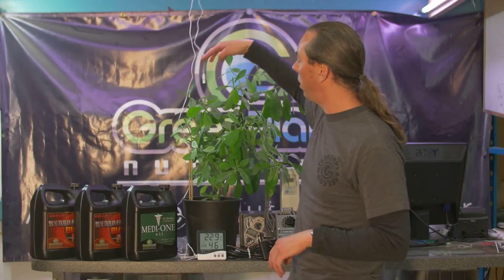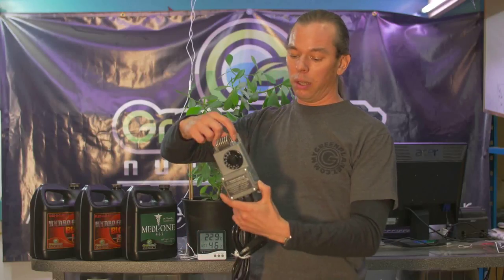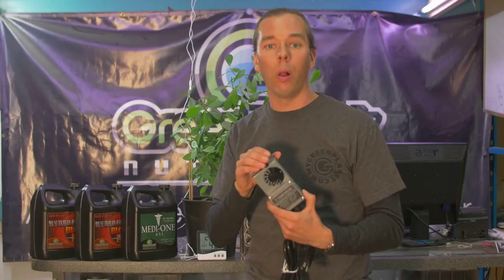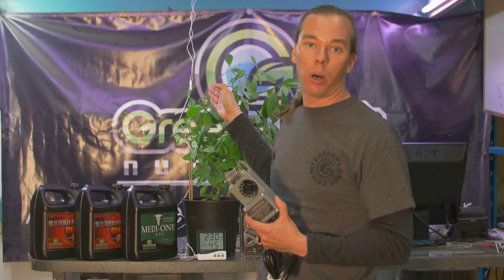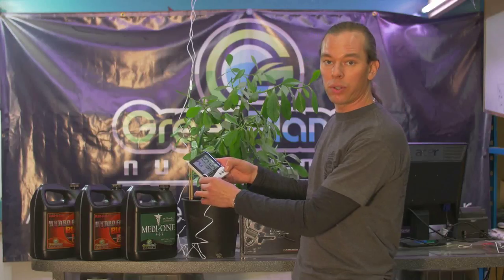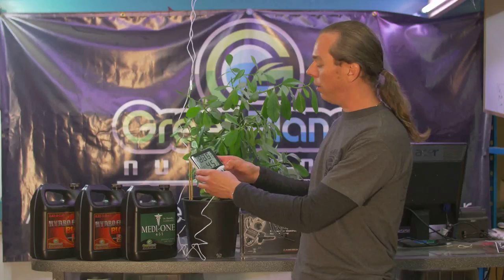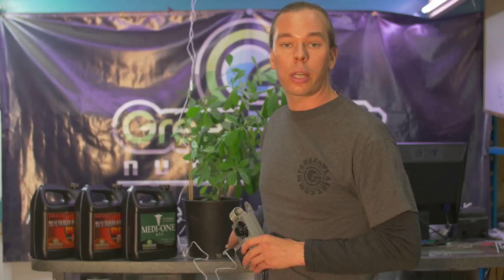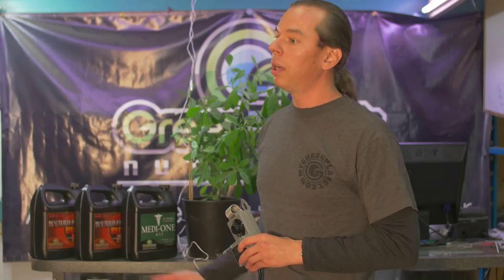Measuring the Temp In Garden - Lesson 14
One of the most important factors in achieving maximum yield in a grow room is temperature control. This is crucial. Not only do we need to control it. We need to monitor it. How do we do this?

An indispensable tool in your garden to measure temperature is what we call a min/max, very inexpensive item. All it does is measure minimum and maximum temps and humidity. It’s very common to be able to get this item with a probe, which we can actually place right at plant canopy.

Now this is important. A lot of temperature control devices, for example a Cruise Temp, you can actually see this is designed to encourage to mount it on the wall, so if I mount this on the wall, I am now controlling my garden, heating or cooling based on the temperature of the wall. I am not growing a wall. I’m growing flowers, so what’s the temperature that matters? It’s the temperature at the plant canopy. This is the temperature that we have to pay attention to and control our garden based upon.

If we have our probe at plant canopy, we can come into our garden on a regular basis, ideally every day. We can check our min/max. Okay our maximum temp was…Our minimum temp was…We can clear that. We can also check it at the unit itself and that way we know the minimum and maximum temperatures were okay while we weren’t there. We know that none of our equipment was failing.

Not only do we have to control lights-on temperature, which should be 80 degrees Fahrenheit to 85 degrees Fahrenheit typically, we have to control lights-off temperature. Lights-on temperature is controlled with cooling equipment, so we’re either using exhaust fans, air conditioners, chillers, some method of cooling. That method of cooling has to be controlled by cooling thermostats.

If we choose to utilize a cooling thermostat like the Cruise Temp, pretty good thermostat. It’s got a temperature-sensitive coil filled with hydraulic fluid. Pretty accurate but if you place it on the wall, you are not going to have complete control, accurate control of your garden. Really you would have to have some kind of way to hang this in among your plant canopy, maybe a post that it sits on and then hook it up to your cooling equipment.

Other options for the cooling control during the lights-on period might be something like this, a Ranco, with a digital thermostat with a probe. This gives us a little more flexibility as to where the actual thermostat can be mounted because we can get the probe over to where our plant canopy is.

This is ideally what I recommend. If you come to my garden, you’re going to find digital thermostats all over the place, with probes all hanging, ranked in among the plant canopy, controlling a variety of cooling equipment, backups in case one cooling equipment system fails, there’s another one to take its place. That way, I’ll never walk into my garden and find out it hit 98 degrees and now my plants are damaged. These are indispensable controls to be utilized in your garden.

Again, it’s not the temperature on the wall that matters. It’s the temperature at the plant canopy. High temps can cause all kinds of yield losses. They can cause your flowers to be light and fluffy and airy, not dense at all. They can cause retarded growth, veg blights.

High temps have to be controlled; low temps have to be controlled. Again, plants love consistency. Use these controls to give your plants a consistent environment and they again will reward you with that maximum yield.